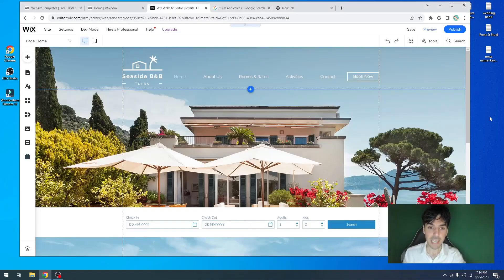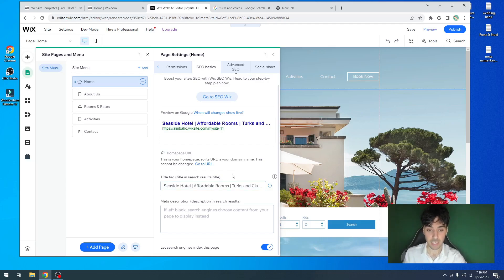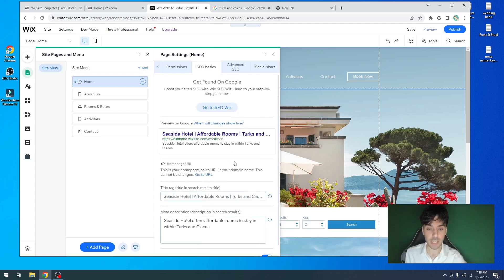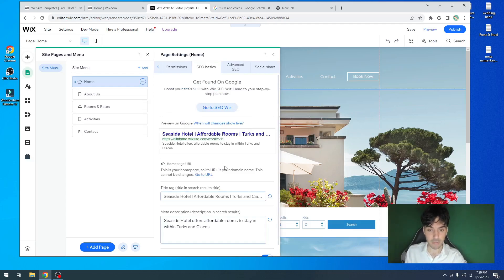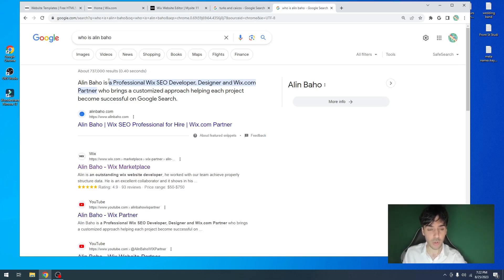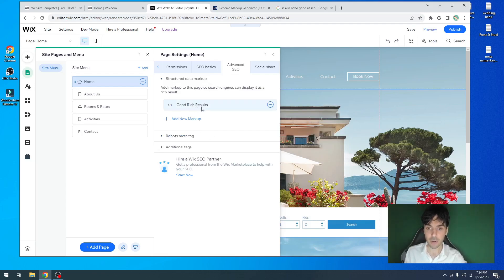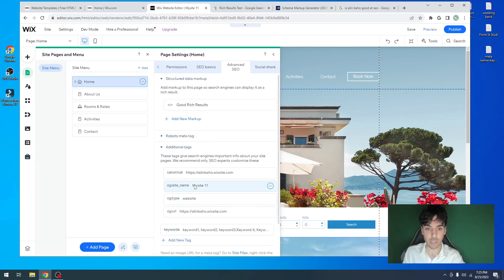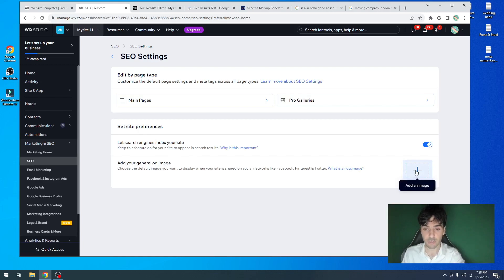How to Setup your Wix SEO Basic and Advanced Settings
Learn how to setup your basic and advanced Wix SEO settings for the first time. Everything you need to know about Wix SEO starts by following this helpful Wix SEO Tutorial.

Alin Baho is a Professional Wix SEO Developer, Designer and Wix.com Partner who brings a customized approach helping each project become successful on Google Search.

00:00-01:00 - Is Wix Good for SEO?
01:00-02:00 - How to setup your Wix Basic SEO
02:00-4:00- Wix Basic SEO Explained
04:00-6:00- Wix SEO Features
06:00-8:00- How to add keywords and Meta Tags on Wix
08:00-9:00- How to add a markup on Wix
09:00-16:30- How to rank on Google with Wix